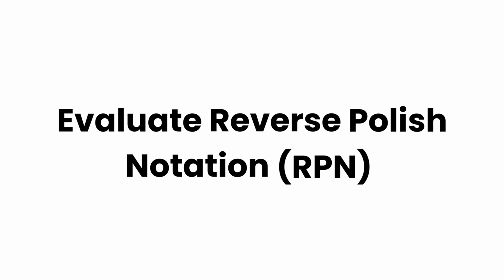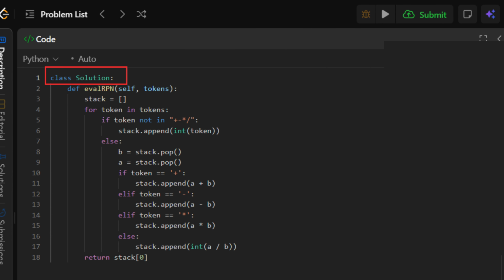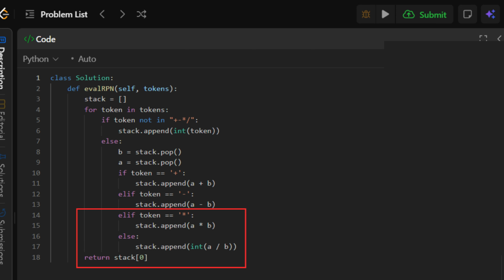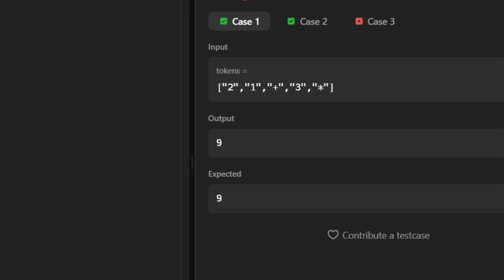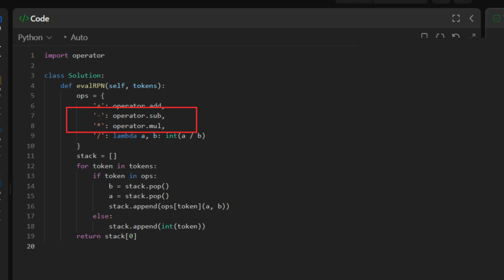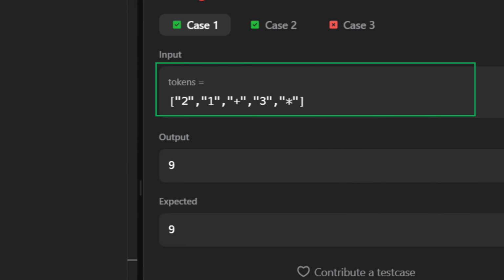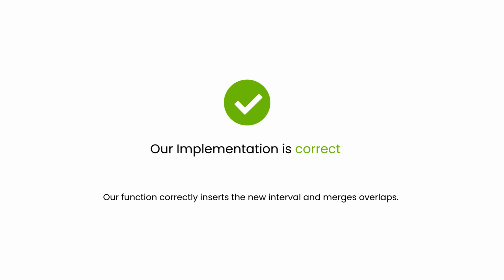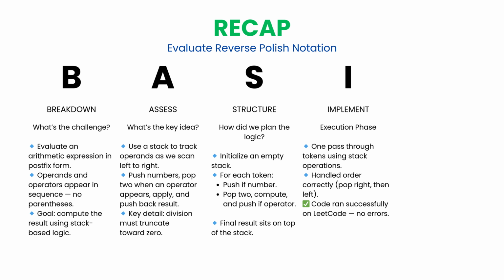Evaluate Reverse Polish Notation - LeetCode 150 | Stack Simulation / Parsing (Python)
Evaluate Reverse Polish Notation is LeetCode 150, a classic "Stack Simulation / Parsing" problem from the Stack, Queue & Monotonic track. In this video we break it down step by step in Python - from the brute force to the optimal, pattern-based solution - with a full code walkthrough and time/space complexity analysis.

💡 A monotonic stack is the trick for "next greater / previous smaller" questions - it turns an O(n^2) scan into a single O(n) pass.

🧩 Building block: P12 Stack Simulation / Parsing - Push what you cannot resolve yet; pop when the matching close arrives.

⏱ CHAPTERS
0:00 Intro
0:23 Problem & Examples
1:12 Coding the Solution
5:29 Complexity Analysis